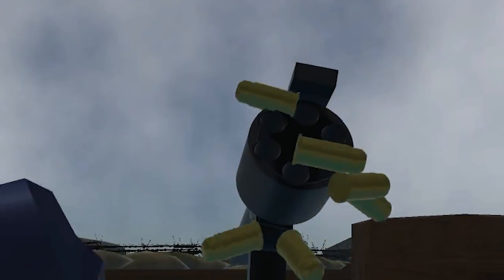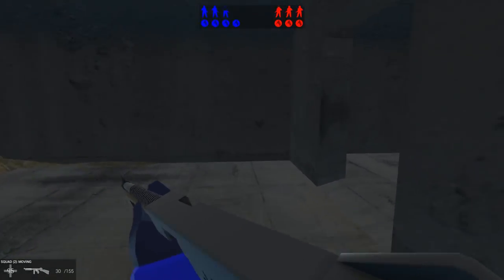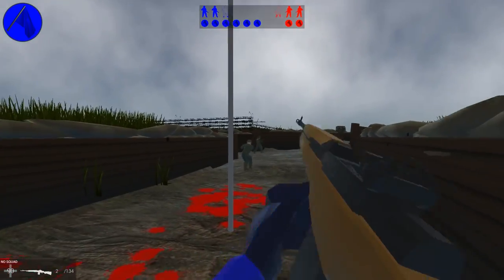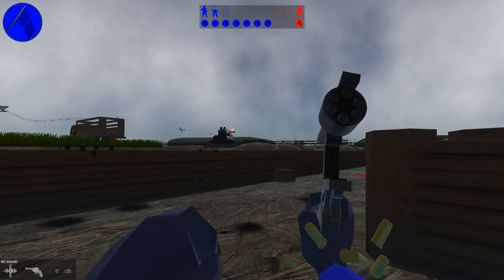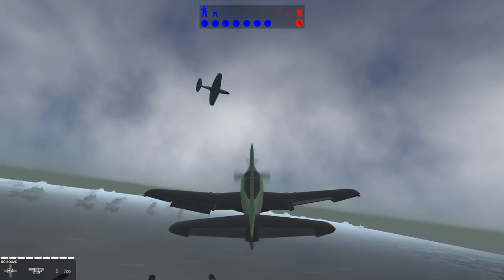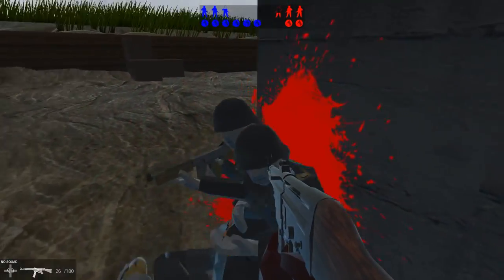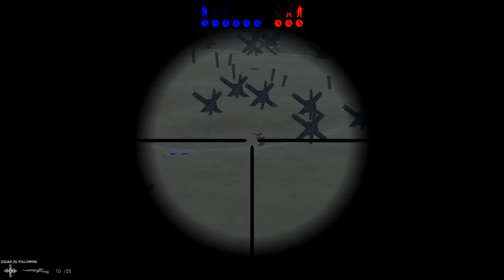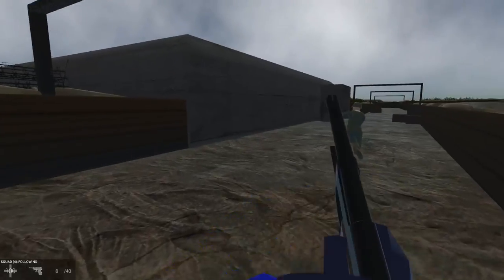RAVENFIELD NEW D-DAY TOMMY GUN, AKIMBO M1911 | Omaha Beach Custom Level Ravenfield Gameplay EA6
EXCLUSIVE view on NEW D-Day map and WWII custom weapons from the great war. WWII Pistols, Rifles, Machine Guns, Submachine Guns custom weapon mods and more. All in the D-Day level map Omaha Beach. Nazis shooting Allies: US Soldiers and Russian Military. DAILY UPDATES

Weapons by Shiny and co

Buy Ravenfield on Humble (it's cheaper and you get a free Steam Key upon purchase)

GAME MACHINE | Intel Core i5-6600 4x3.3GHz CPU | MSI N750 TI-2GD5/OC Nvidia GTX 750Ti Graphics Card | Crucial 32 GB DDR4 2133MHz RAM